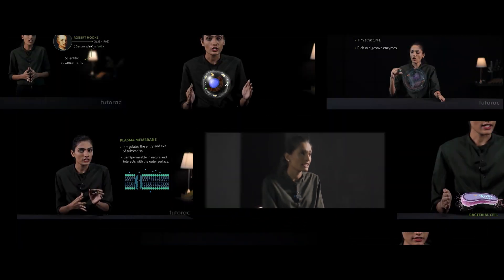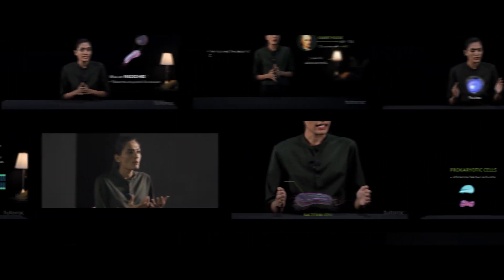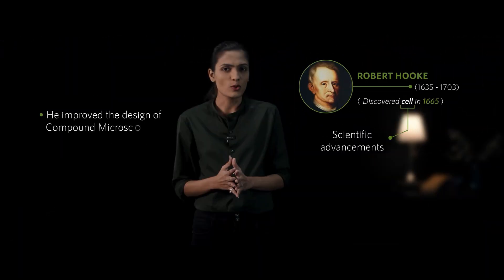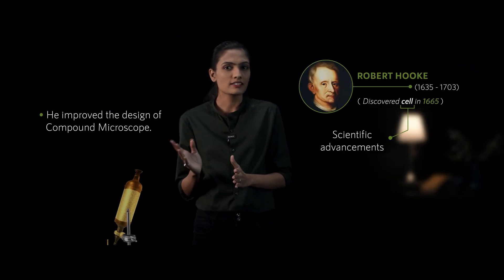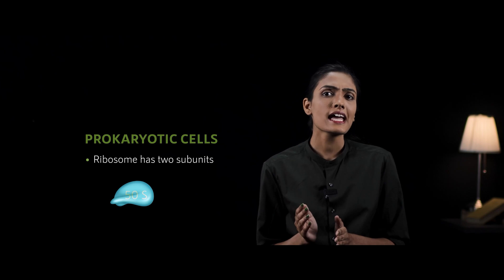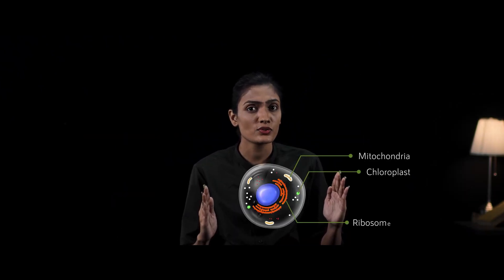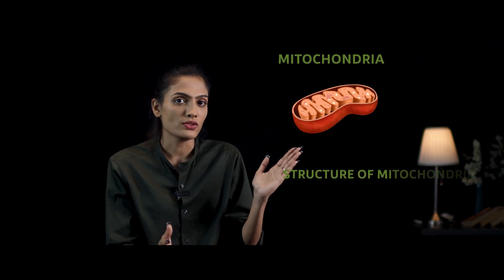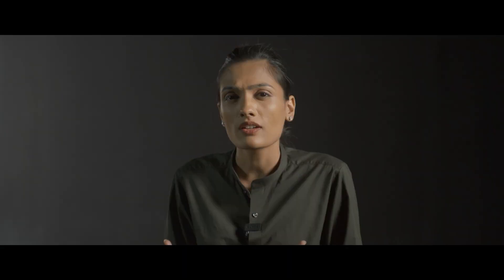Trailer - Cell | Full Course on Tutoracacademy.com | Class11 | NEET | Biology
The basic unit of life in all living organisms is a cell. The cell has an ecosystem of its own that helps it to digest, move, and other life functions for its survival.

In this course you will cover:
Cell types
Call membrane and walls
Cell Organelles